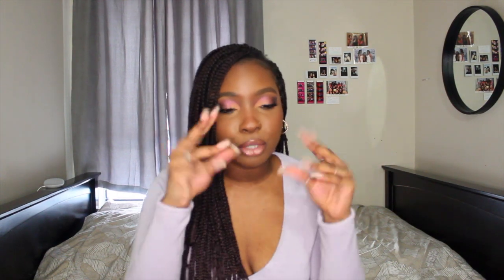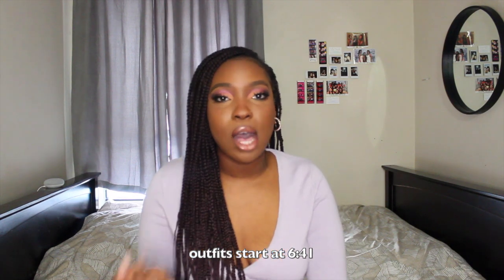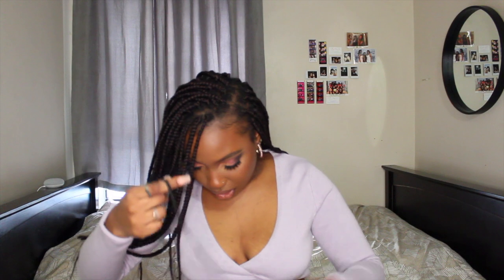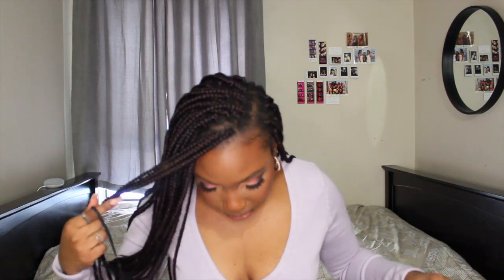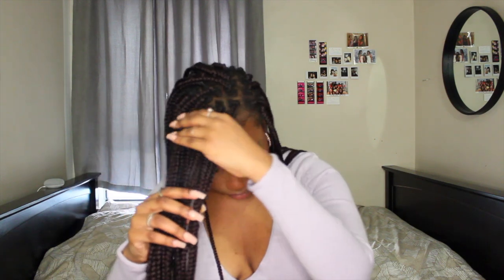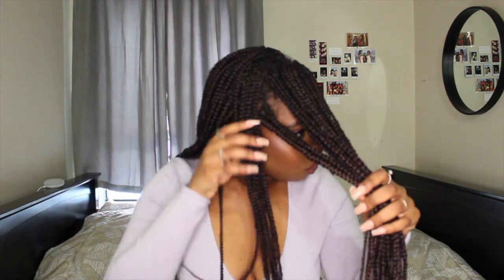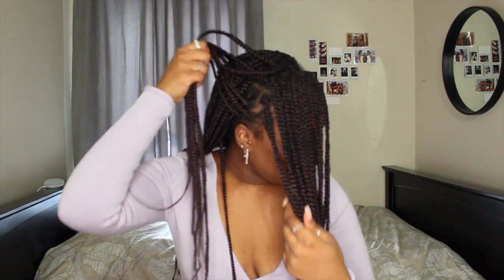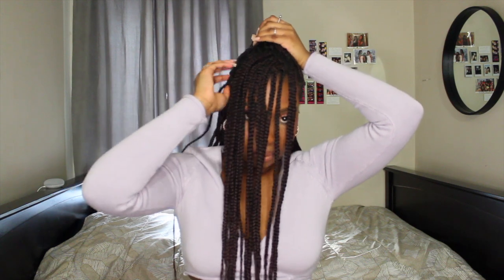6 Valentine's Day Date Night Outfits + Hair Tutorial | DR. PHILIPA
The Doc is in!

In todays video I show you guys 6 different outfits that I would wear on a Valentine's Day date night and a hair tutorial! Just because of everything that's going on in the world right now, it doesn't mean we can't still celebrate Valentine's Day in some way with our loved ones, whether it be friends, family, or a significant other. I hope this date night outfits video gave you some inspiration, happy watching!